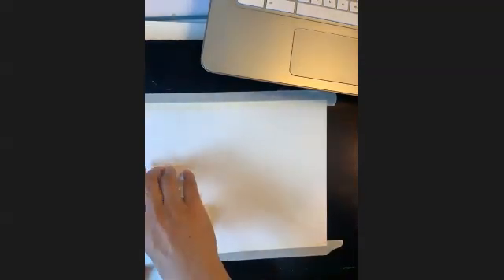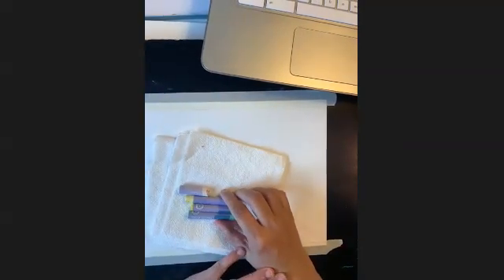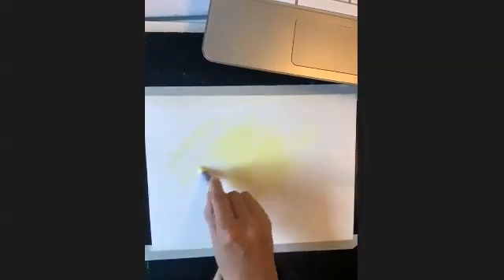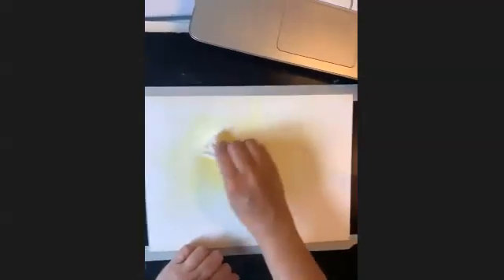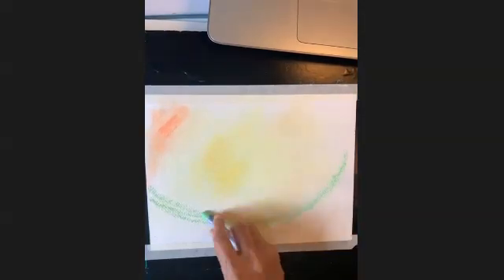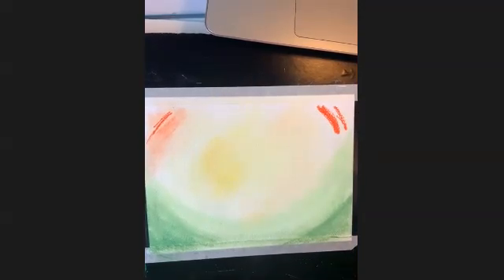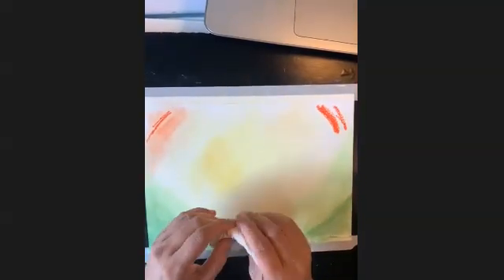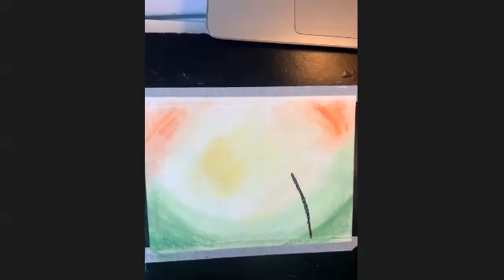Tree Garden Scenery Painting Class (part 1)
This is the first part of my special painting art class in which I teach how to paint a beautiful scenery of a tree garden from below!, if you or your child wishes to enroll kindly contact us, if you wish to buy some of my best pieces they are all listed on my website, so you can purchase them now!

For purchasing paintings and art pieces visit: sabafarrukh.com

About me: Saba Farrukh, a passionate and steadfast artist and a devoted teacher with over 25 years of experience. She acquired a Master’s degree in English Language Arts alongside an additional degree in Fine Arts thanks to years of unwavering diligence. She is a fervent admirer of the artistic expression of Islamic essence and is zealous in her pursuit to integrate the Quranic philosophy into the Arts through her nonpareil proficiency in the conveyance of the Islamic message.

Saba has been teaching Art to young students in Islamic schools from the elementary level all the way to high school since 1998. Her artistry and inspiration for painting and calligraphy originate directly from the beauty and harmony found in nature. The gratification experienced when finalizing a work of art for her is unmatched, and is what encourages her to persist in her artistic endeavor.